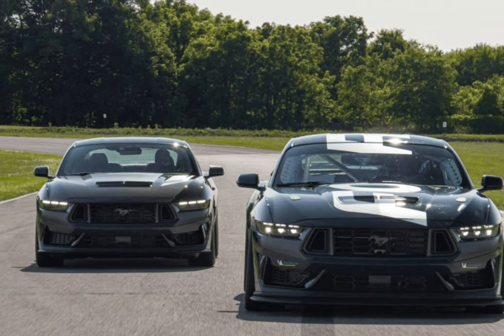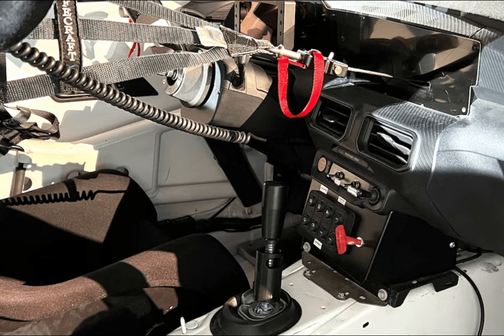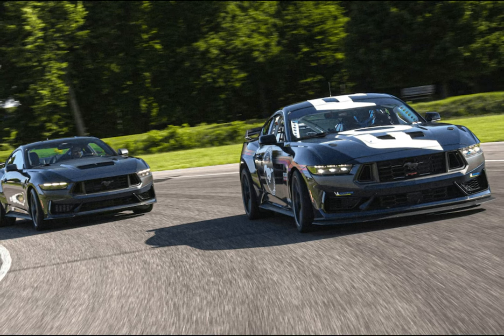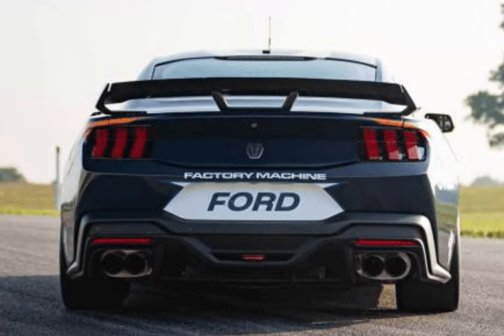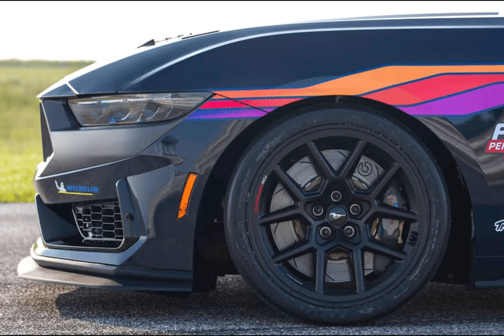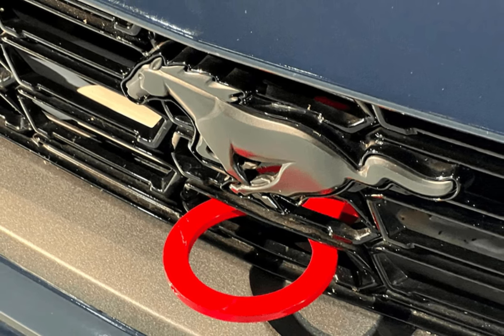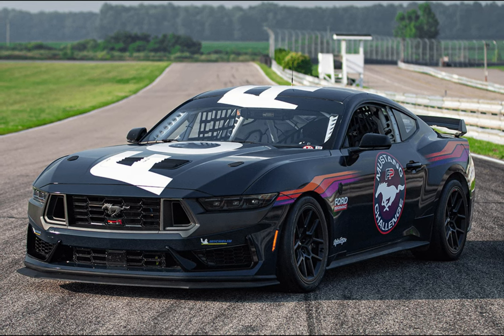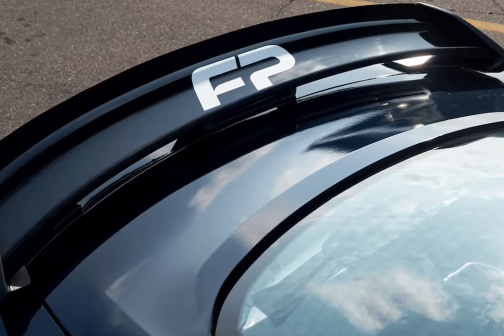Ford Mustang Dark Horse R First Look: The $145,000 Pony Car Racer Has Arrived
The newest Mustang race car transfers a lot of tech from the street to the track.

00:00 2024 Ford Mustang Dark Horse R Price
00:32 2024 Ford Mustang Dark Horse R Body
01:08 2024 Ford Mustang Dark Horse R Power
01:42 2024 Ford Mustang Dark Horse R Oil System
01:57 2024 Ford Mustang Dark Horse R Noise
02:11 2024 Ford Mustang Dark Horse R Suspension and Tires
03:00 2024 Ford Mustang Dark Horse R Stopping Power
04:08 2024 Ford Mustang Dark Horse R Interior
04:32 The Ford Mustang Challenge Race Series
05:14 2024 Ford Mustang Dark Horse R Photos